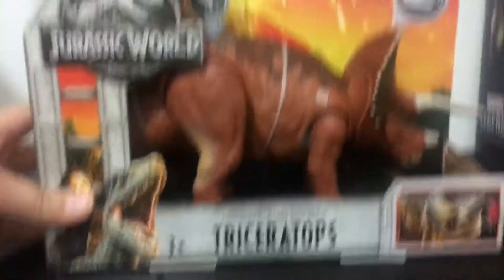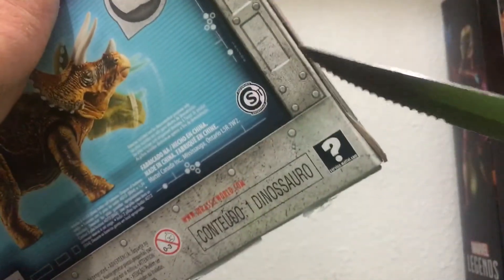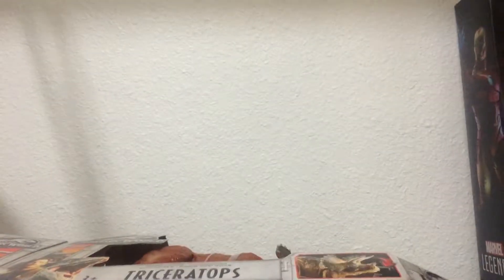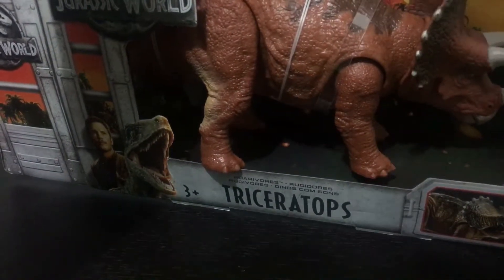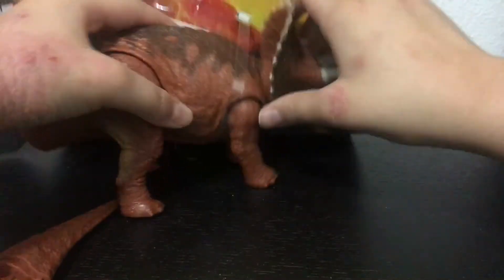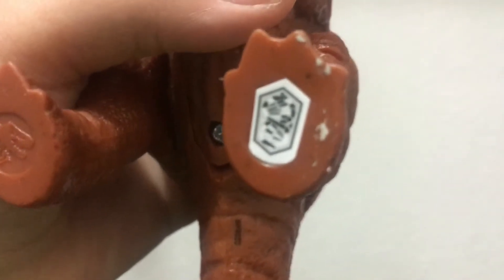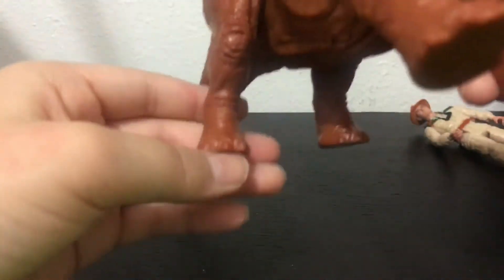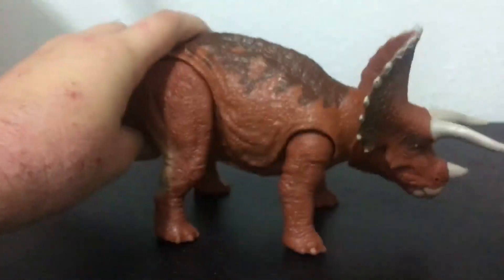Jurassic world fallen kingdom triceratops toy review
Yes!its here😀